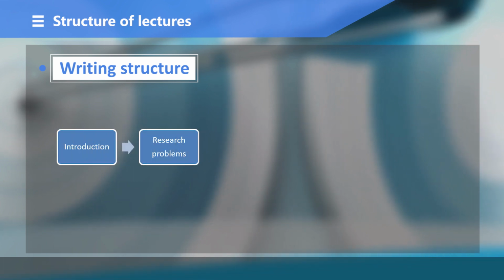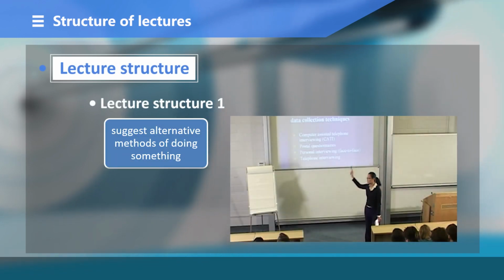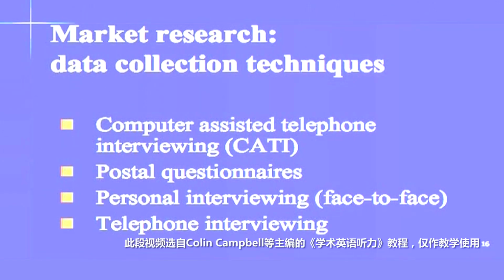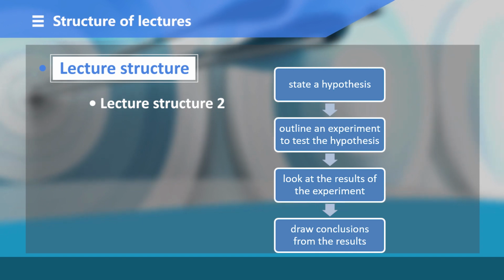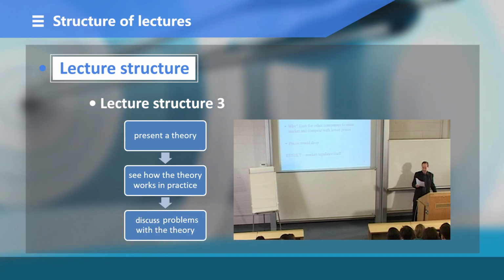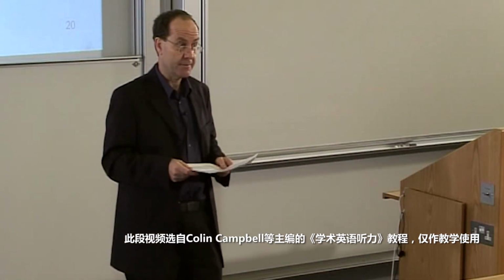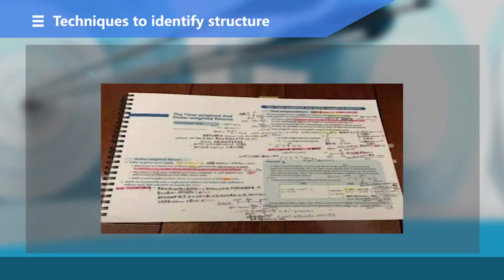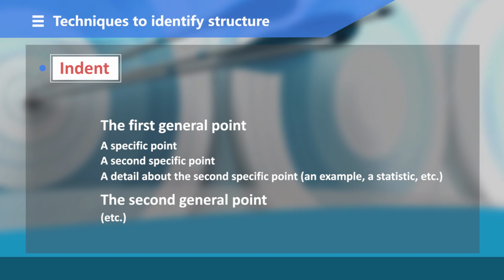理工学术英语4.3 Structure 字幕版